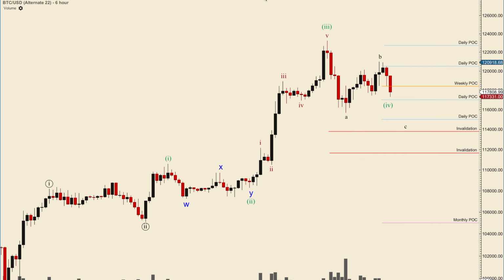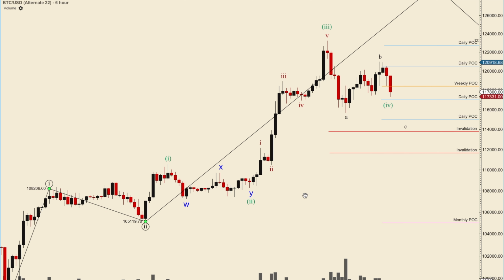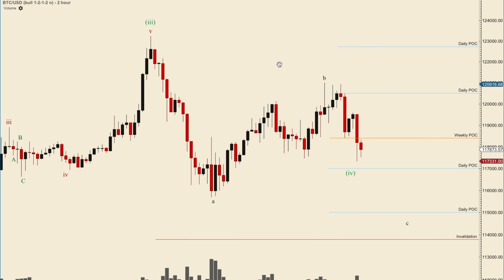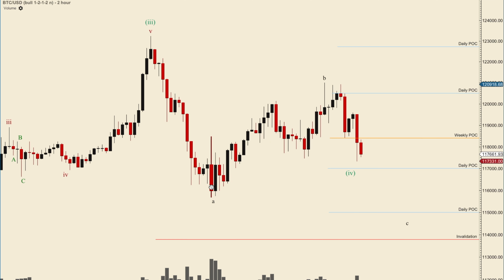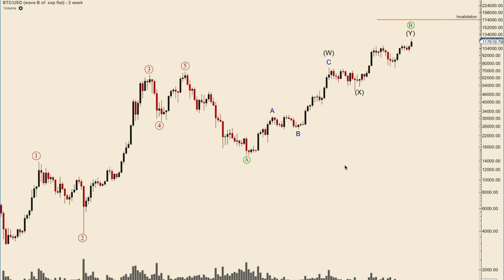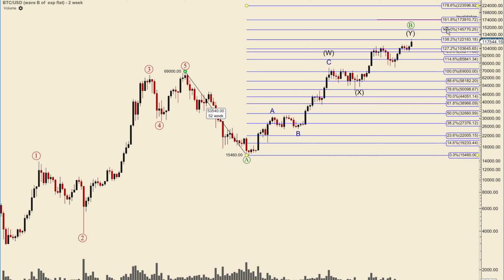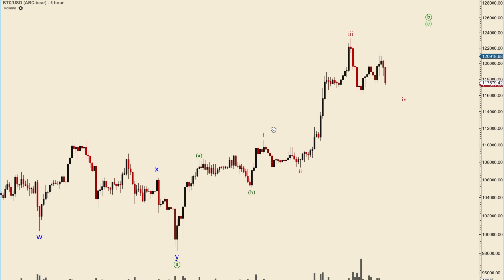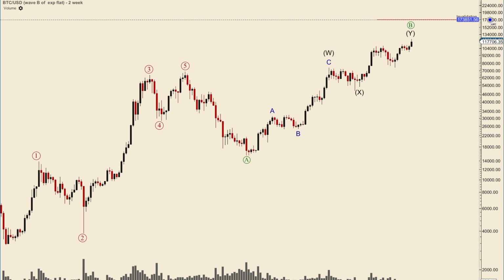Bitcoin - Still looking for higher prices and new all time highs!